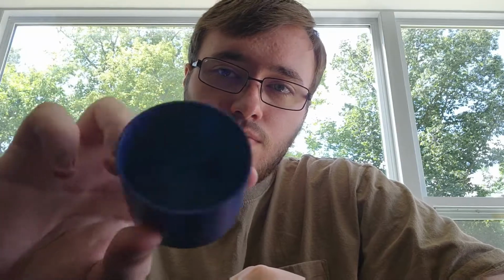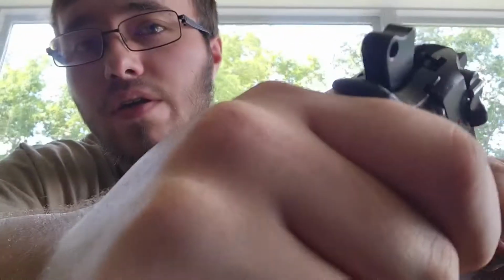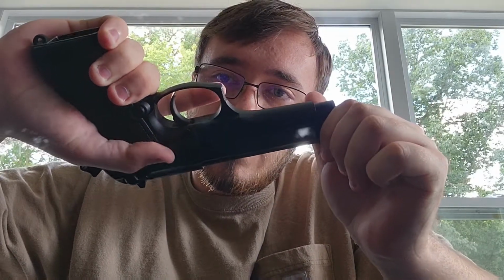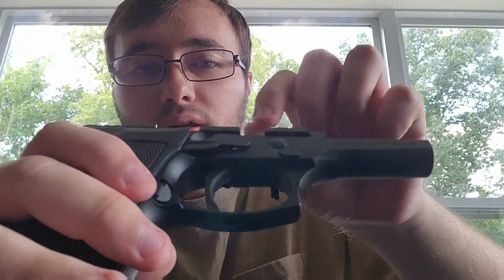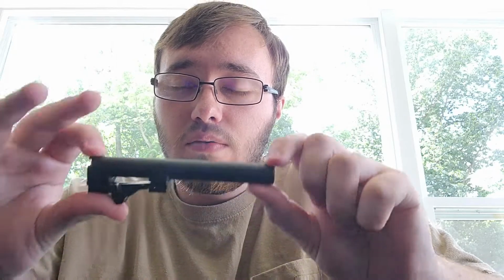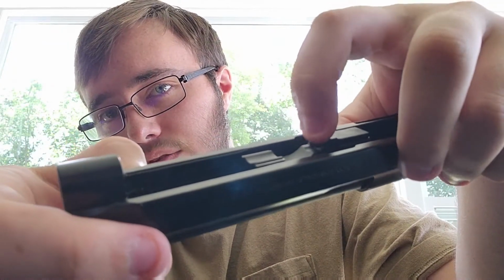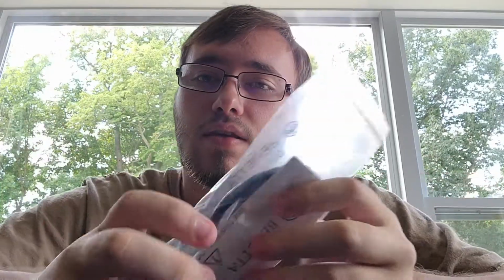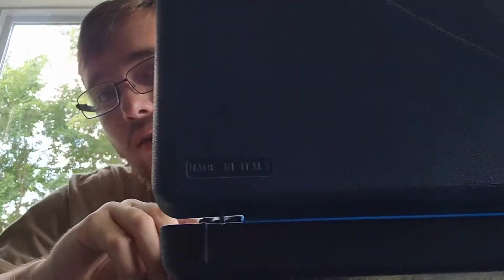Beretta 92FS Review and Disassembly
This series of firearm is very relieable and worth the time at the range if you have the time.